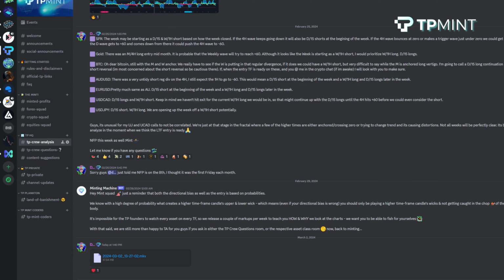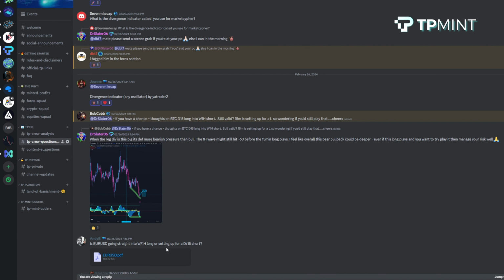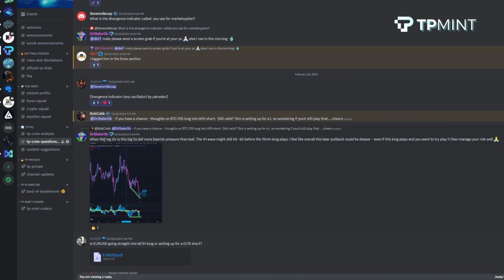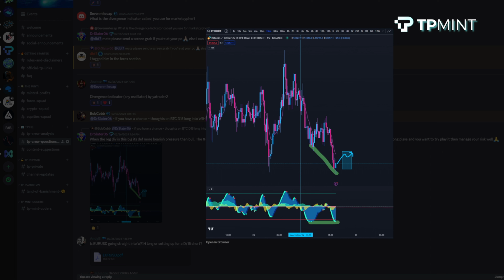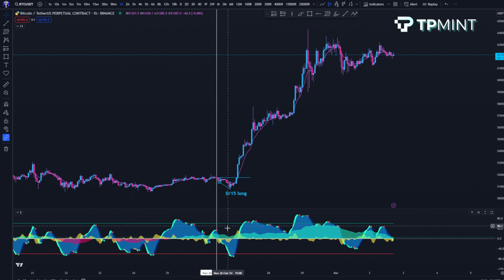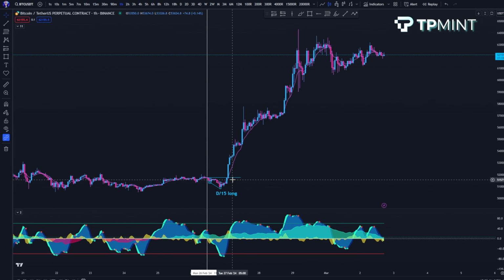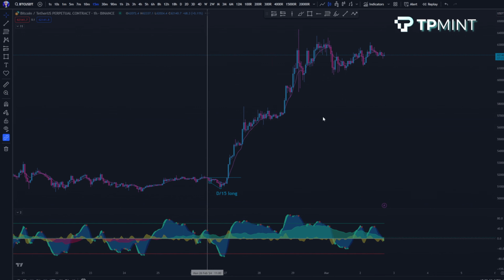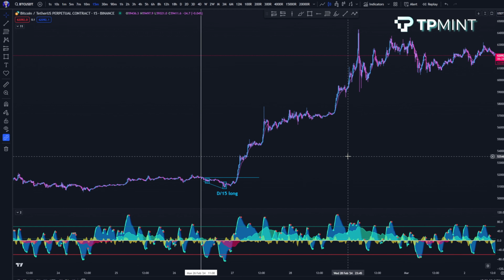Bitcoin Long Trade using Mechanical Trading Strategy